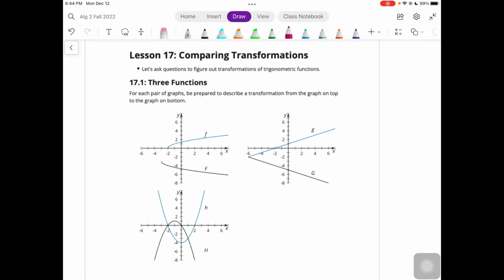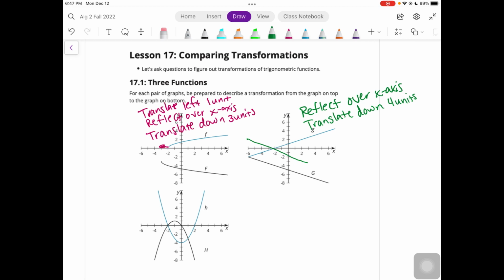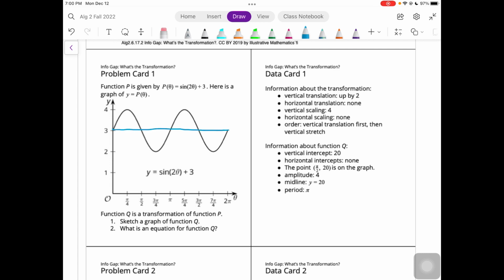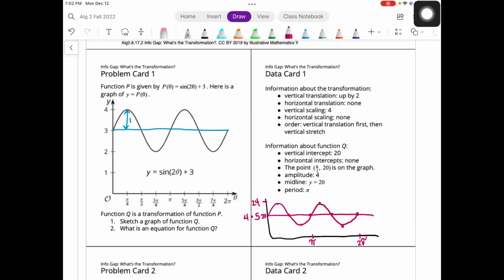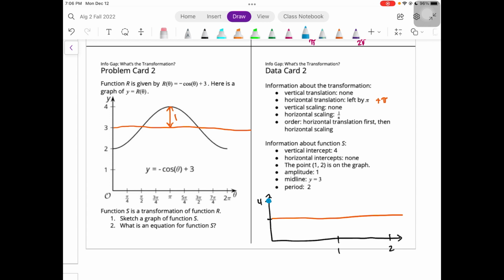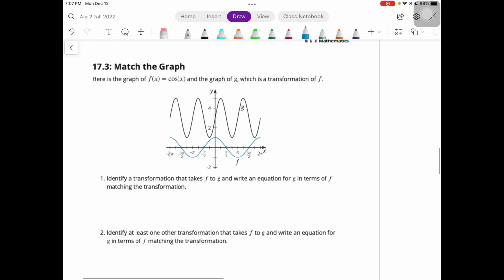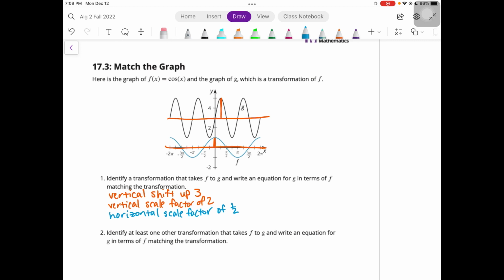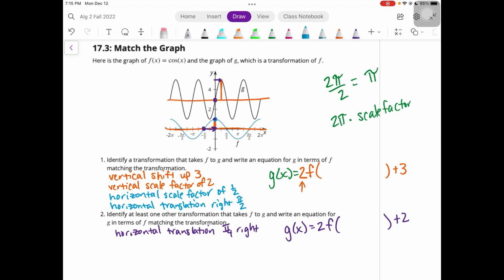Alg 2 U6L17 Comparing Transformations